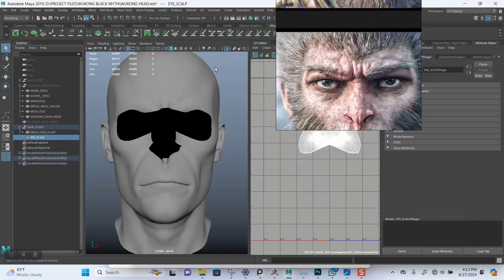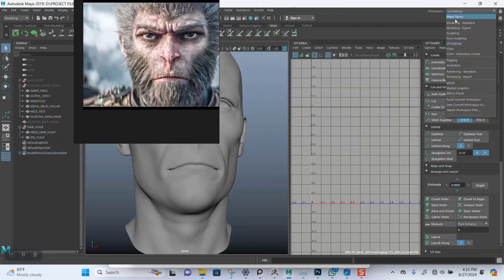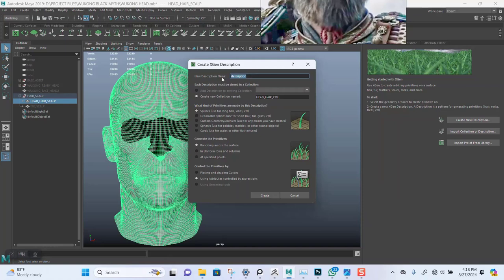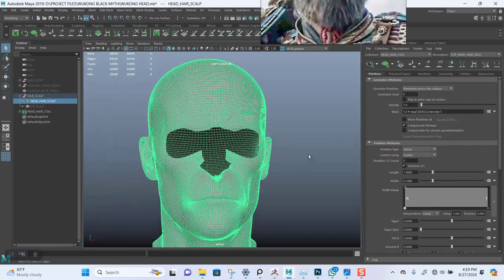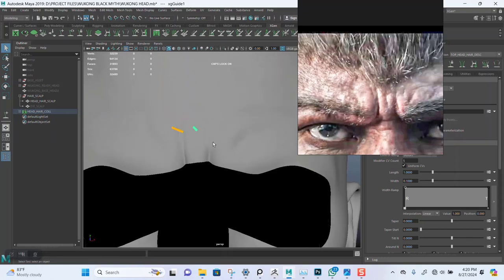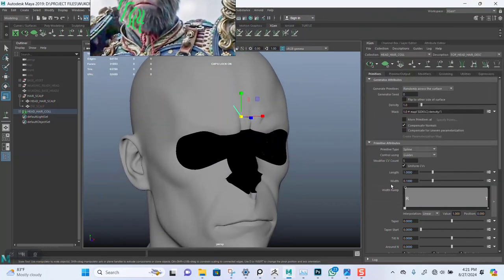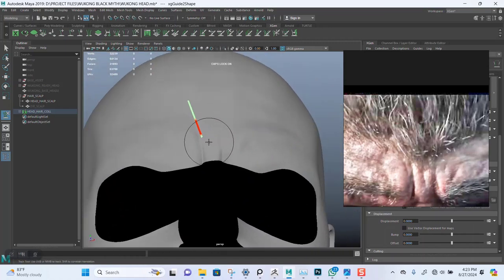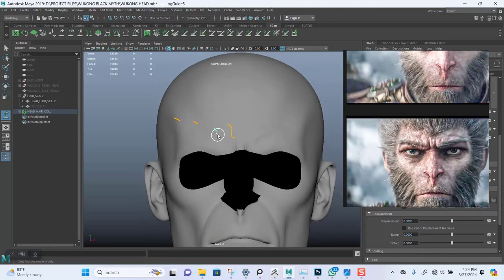25 WUKONG BLACK MYTH HEAD DESIGN CENTER HEAD HAIR XGEN MAYA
25 WUKONG BLACK MYTH HEAD DESIGN CENTER HEAD HAIR  XGEN MAYA